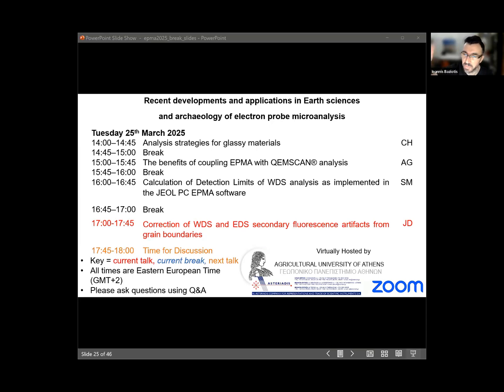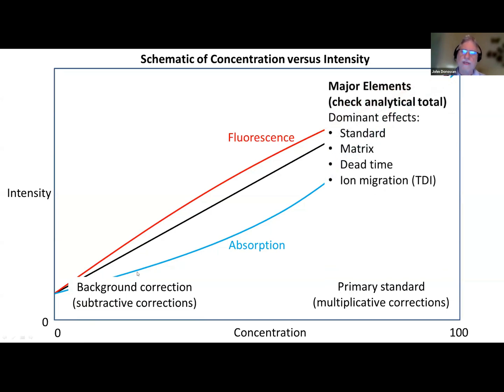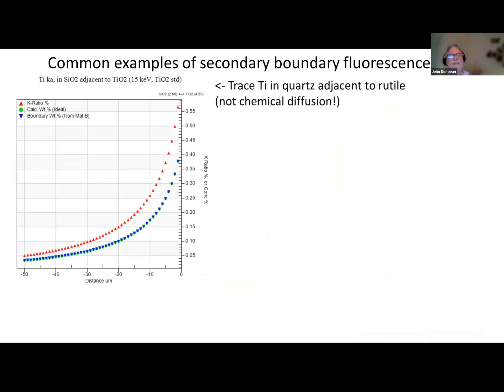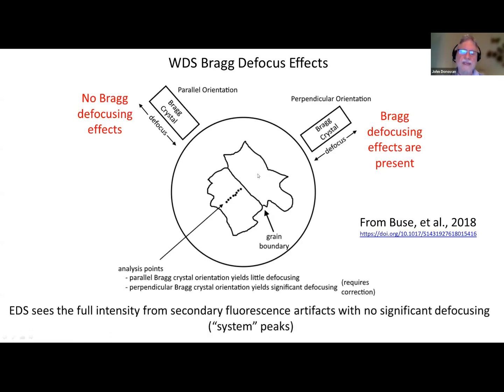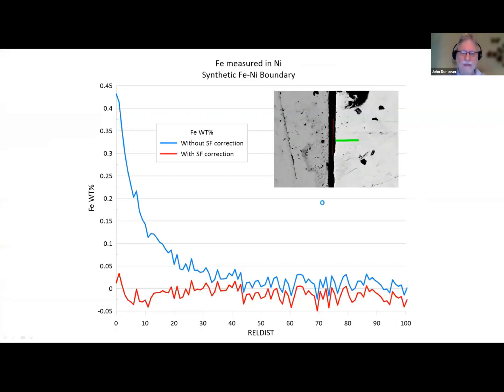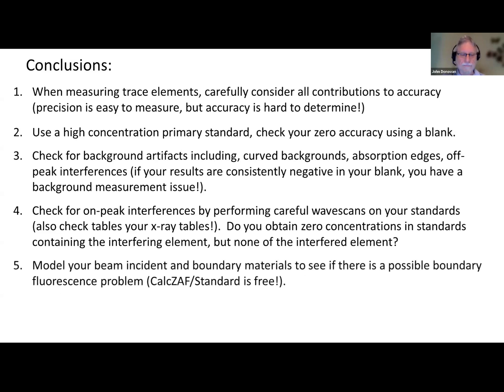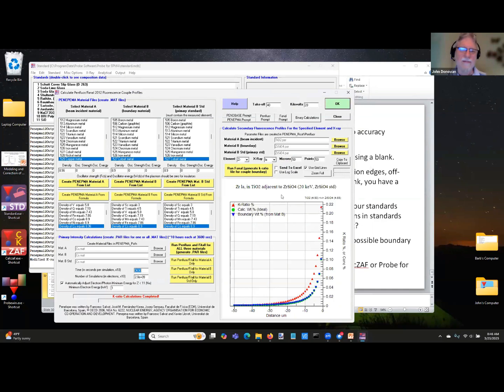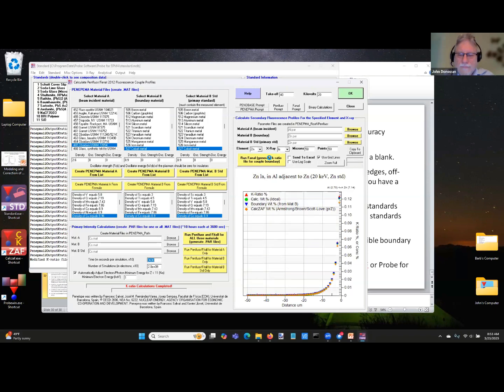Modeling and Correction of Secondary Fluorescence from Boundary Phases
This video discusses the importance of recognizing and correcting for, secondary fluorescence effects from nearby (boundary) phases, when performing trace element quantitative analysis using EDS or WDS on EPMA and SEM instruments.

An introduction to best practices for trace element analysis including complex backgrounds, spectral interference, zero blank corrections and choice of primary standards for improving accuracy are also discussed.

This presentation was given in March 2025 by John Donovan (University of Oregon and Probe Software). More information on these topics can be found on the EPMA user forum here: